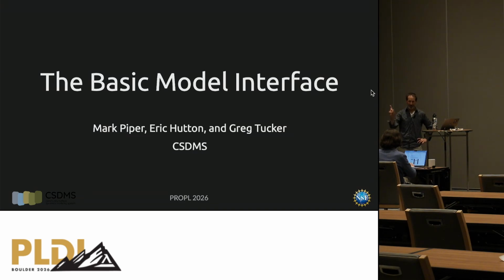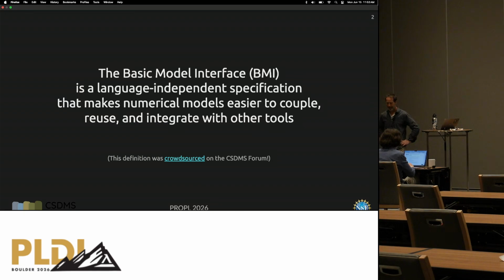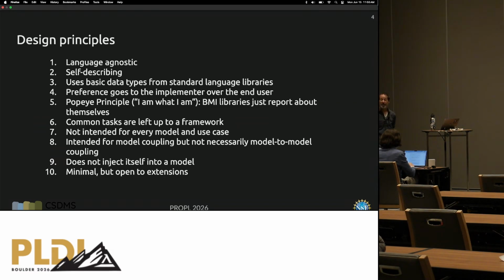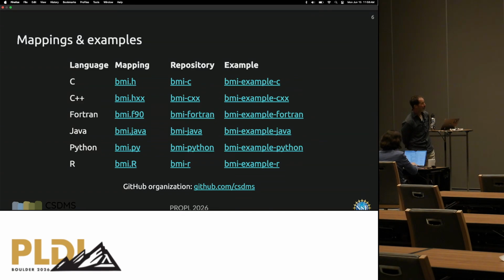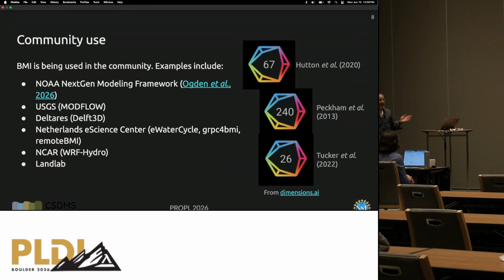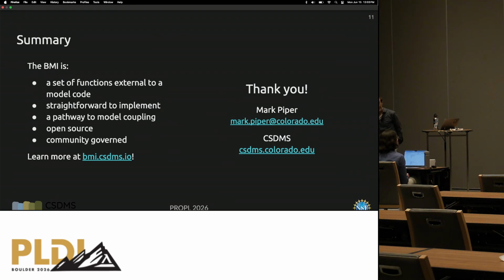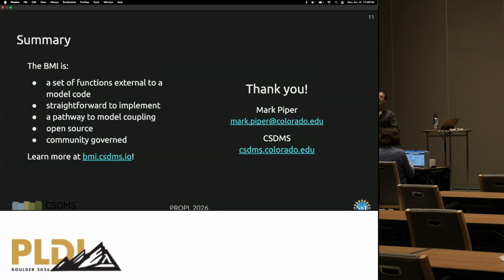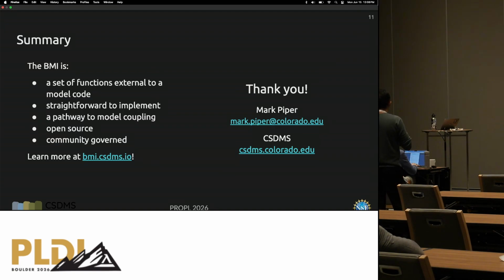[PROPL'26] The Basic Model Interface (BMI)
The Basic Model Interface (BMI) (Video, PROPL 2026)
Mark D Piper, Eric WH Hutton, and Gregory E Tucker
(University of Colorado Boulder; University of Colorado Boulder; University of Colorado Boulder)

Abstract: The Basic Model Interface (BMI) is a set of query and control functions that, when implemented for a software element such as a model or a dataset, makes that element easier to couple with other software elements that also expose a BMI. By providing a standard interface for models to communicate with each other, we can facilitate collaboration and accelerate scientific discovery.